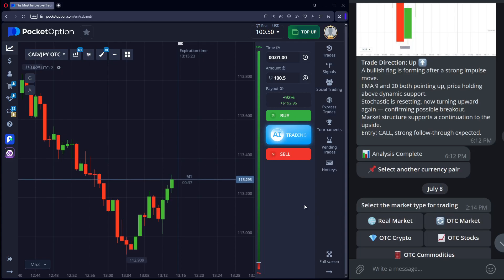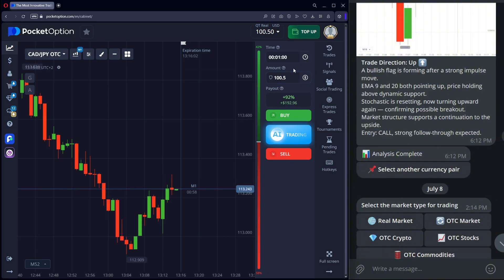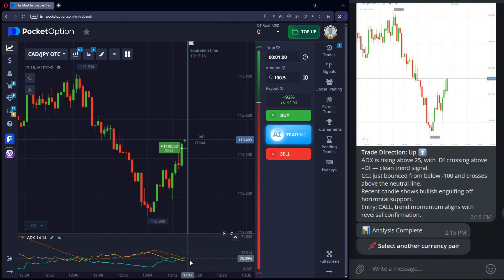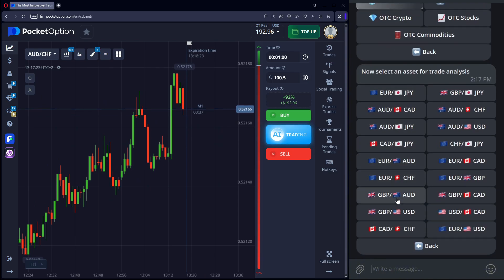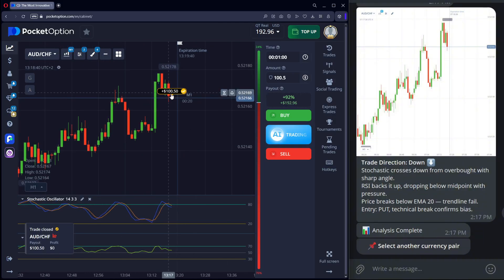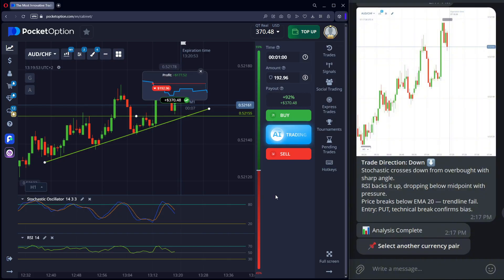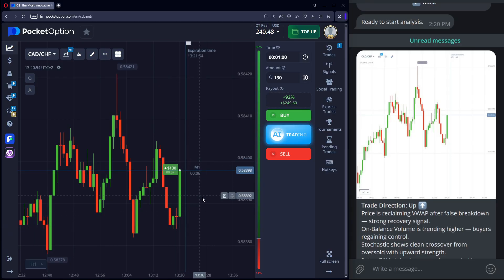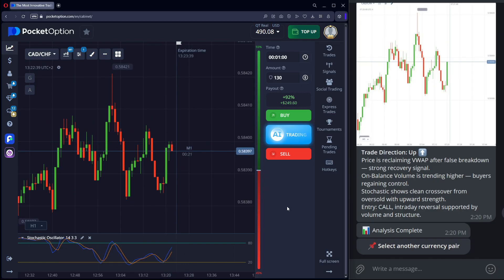I STOPPED DOING TECHNICAL ANALYSIS— POCKET OPTION TRADING BOT DOES IT FOR ME| BINARY OPTIONS TRADING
Want to automate your edge in Pocket Option and trade more consistently in binary options trading? In this video, I walk you through a complete setup for a Pocket Option trading bot—from installation and signal integration to risk rules and live examples—so you can execute your plan with discipline, not guesswork.

What you’ll learn:

🤖 Step-by-step setup of a Pocket Option trading bot

📶 How to connect, filter, and apply reliable signals

📈 Live bot trade breakdowns with clear entry/exit logic

🛡️ Risk management rules to protect and grow your balance

🔧 Tuning tips to reduce false triggers and improve stability

Attention: By watching this video and clicking on the links, you agree to the rules: Trading binary options involves significant financial risk and may result in the loss of money. Before you start trading, study the laws of your country and region. I do not sell anything or provide financial services. My goal is to educate and share my experience.